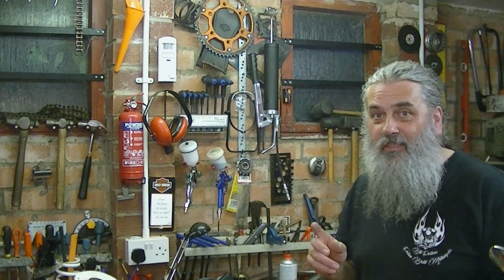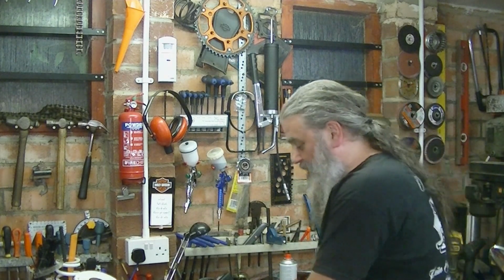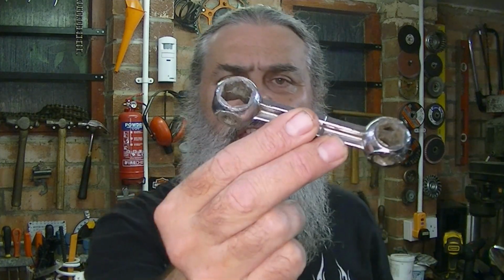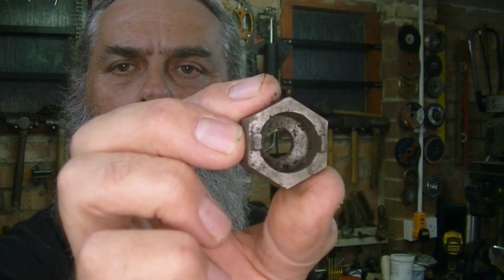Confessions of a Tool Collector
I share my philosophy on why it is worth buying the tools you need to fix your bike when you don't have them. This philosophy has led to a life-long passion for motorcycle maintenance, motorcycle repair and  building custom bikes. It has also led to quite a large collection of specialist tools!